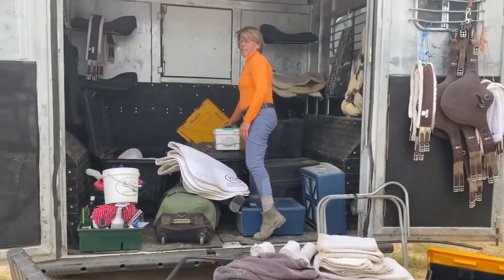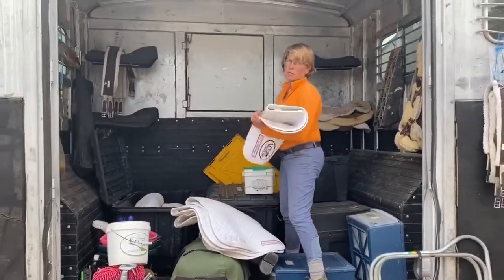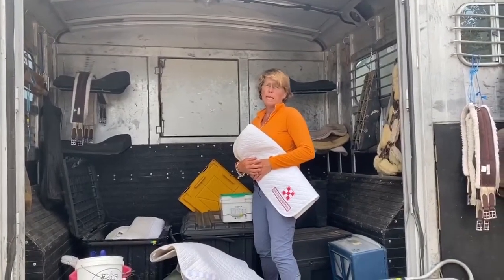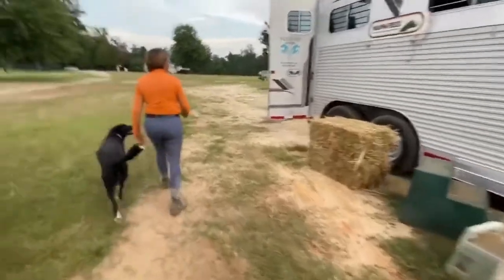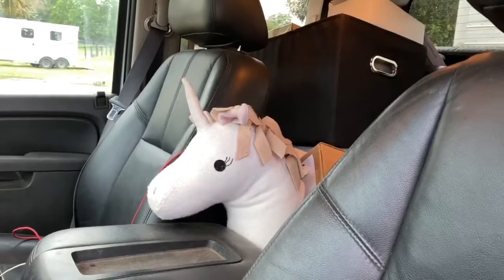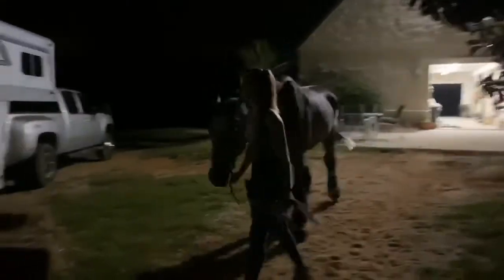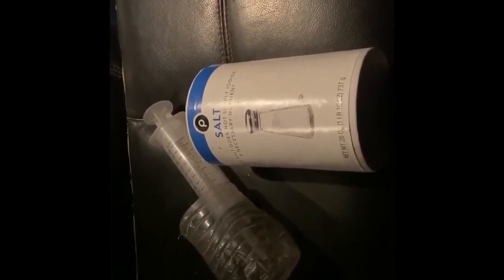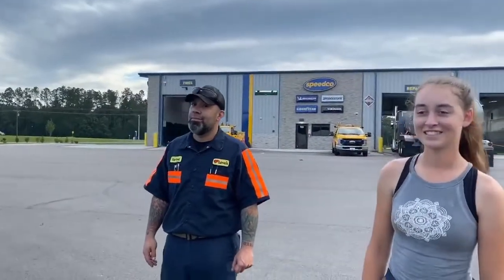06.23.20 - Organizing the Trailer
Take a look inside an upper level rider's truck & trailer, and how she packs horses, tools, equipment and products. Shot when Courtney & crew head home from Aiken, many of the same rules apply for shows. trainingtiptuesday horses eventing ttt horseriding sporthorses @excelstarsporthorses